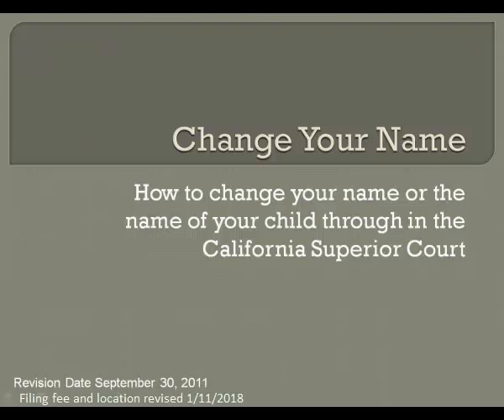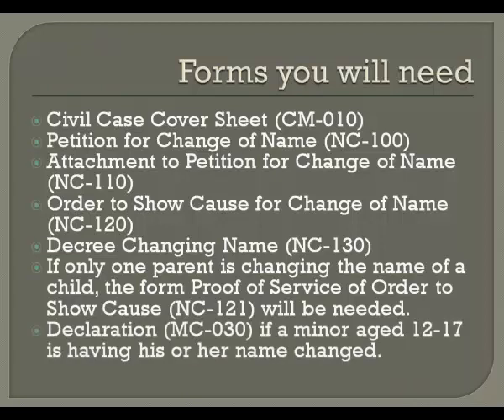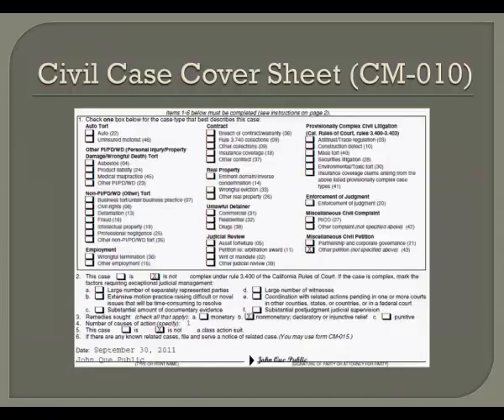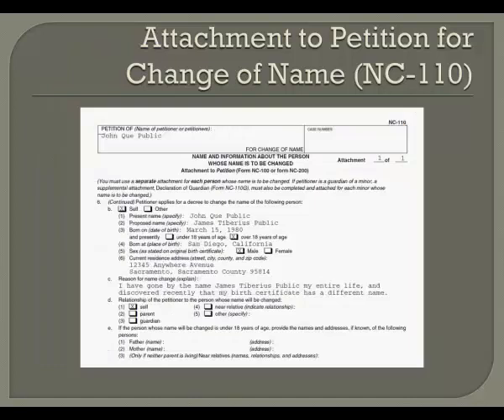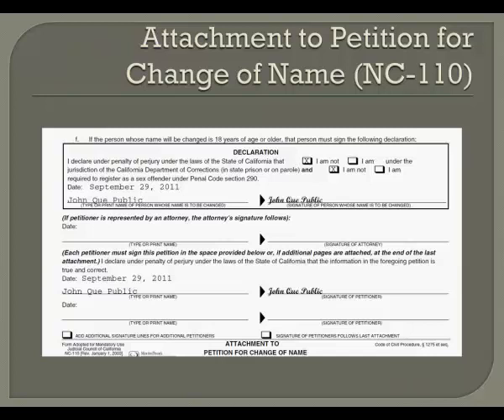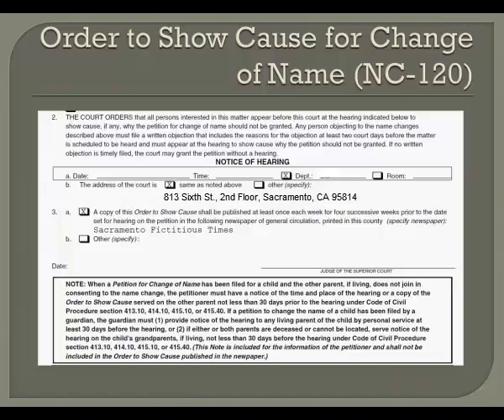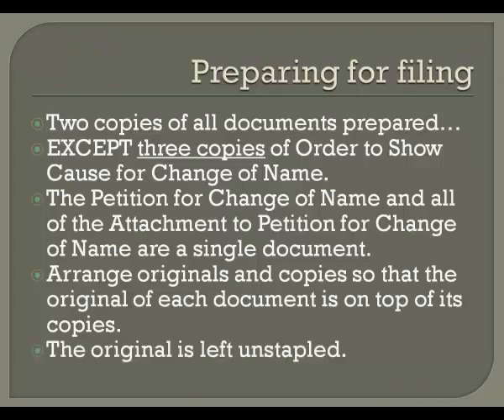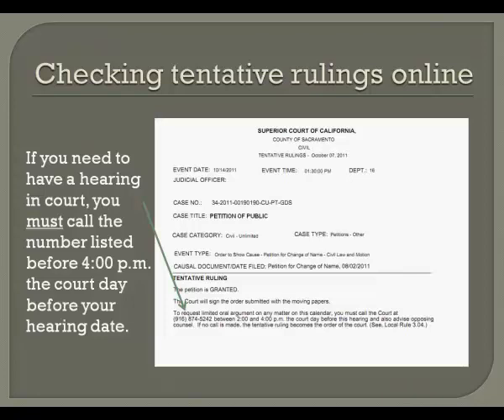Name Change Workshop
Explains how to complete the legal forms to change your name, and what steps to take after you file. This process applies for individuals changing their own name or the names of their children.

NEW FILING TIME AND LOCATION: name change petitions are now filed at 813 Sixth Street, Room 212, from 8:30 a.m. to 12 p.m. on Tuesday-Friday.